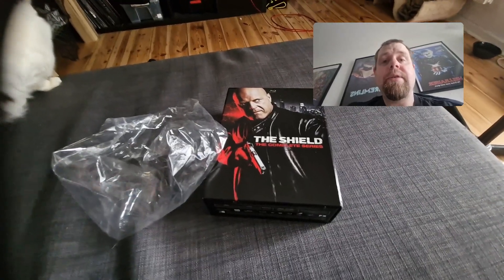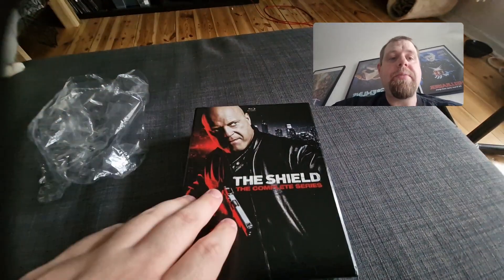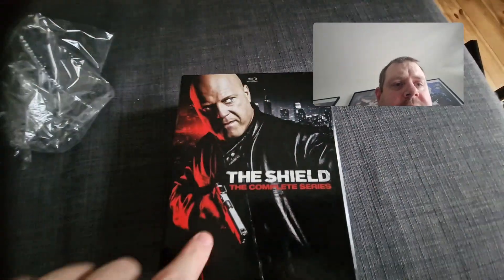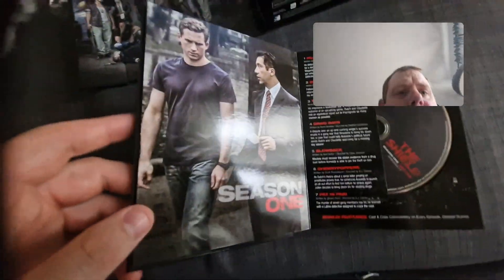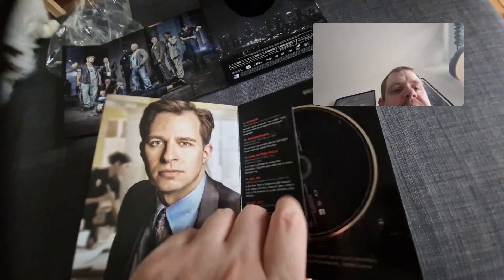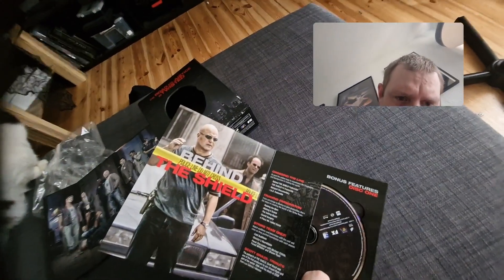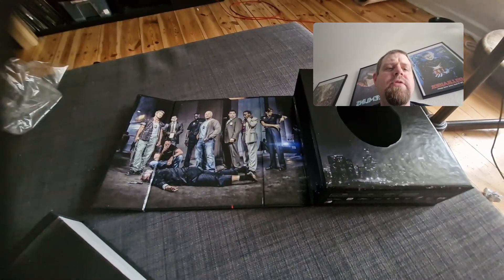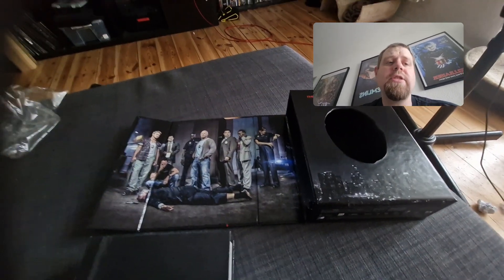The Shield Blu Ray Box opening and Review